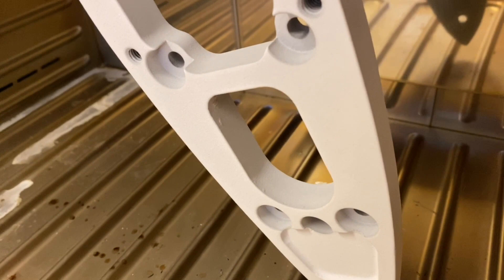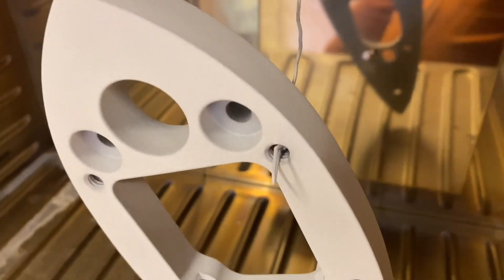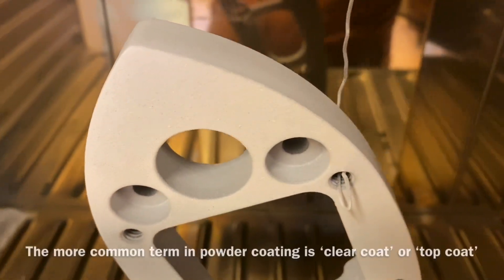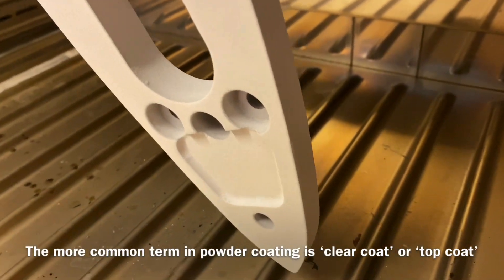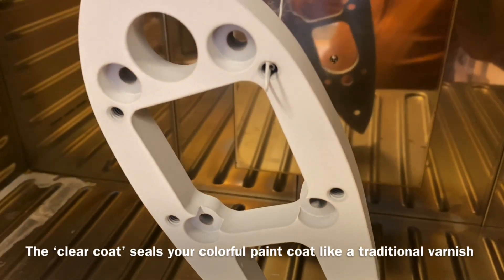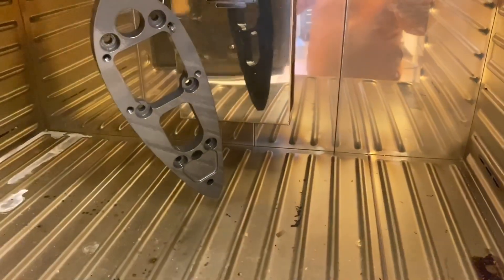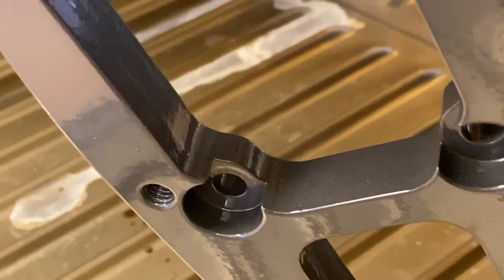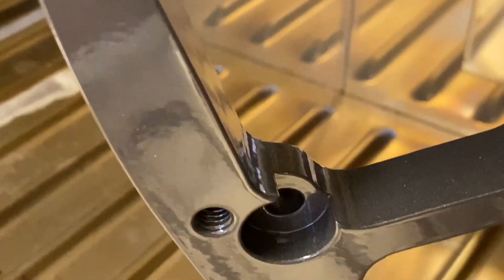Explaining Gunmetal Gray Powder coating - with high gloss top coat!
In this video I show multi-layer powder coating and how first a primer bottom powder paint layer is applied before the gun metal gray that finally is covered with a high gloss clear coat. Everything was cured in a conventional air circulating oven at 180 degrees Celsius - 350 Fahrenheit for 20 minutes as 3 three merging coating layers.